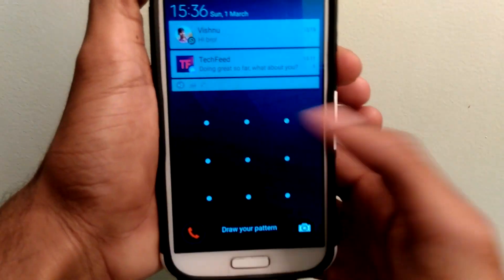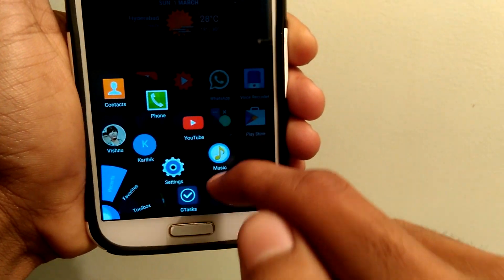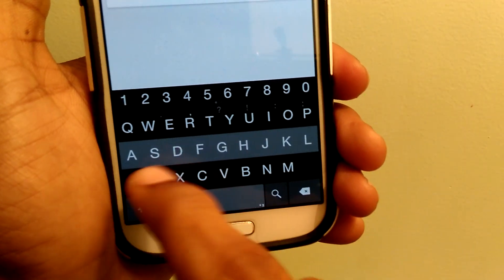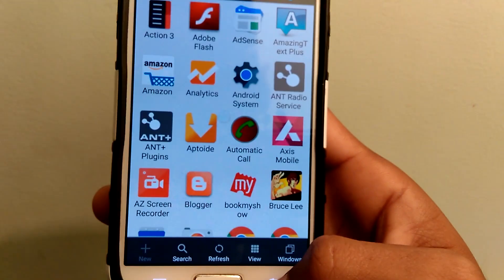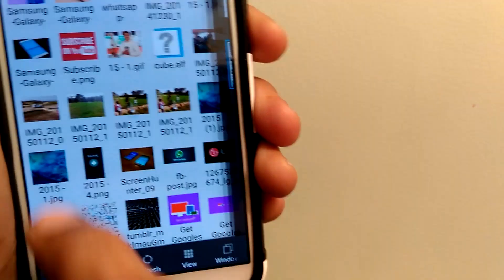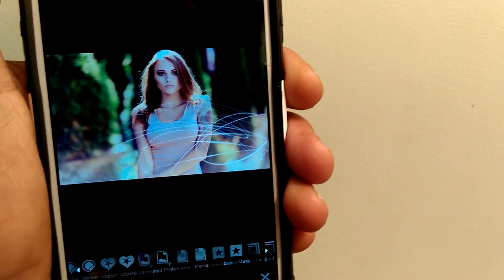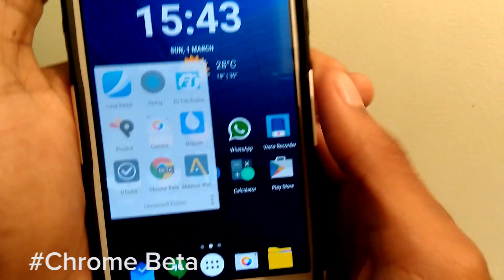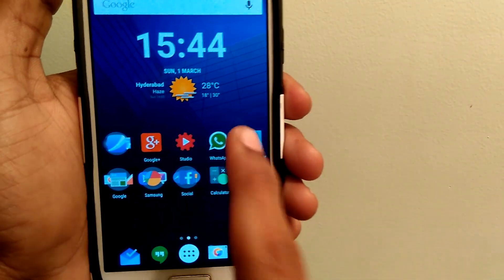6 Best Material Apps for Android | 2015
Top Material Apps for Android

3. ES File Explorer File Manager